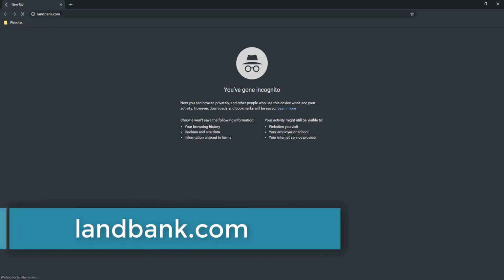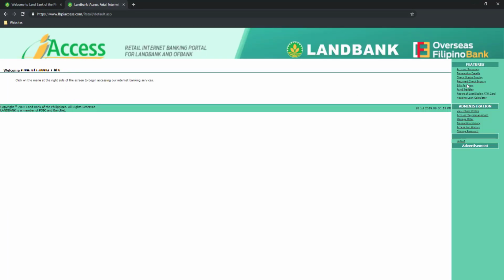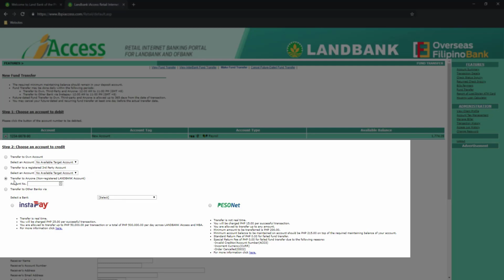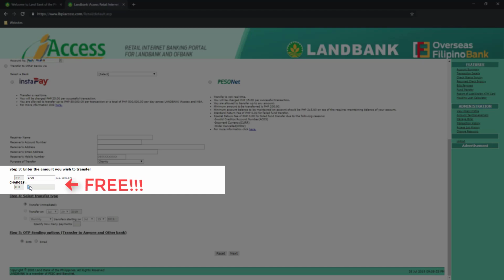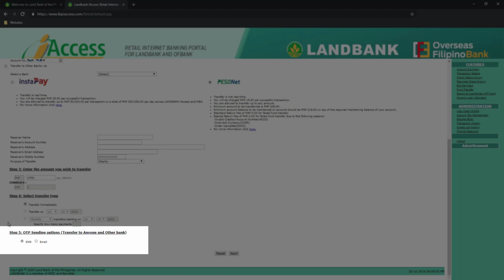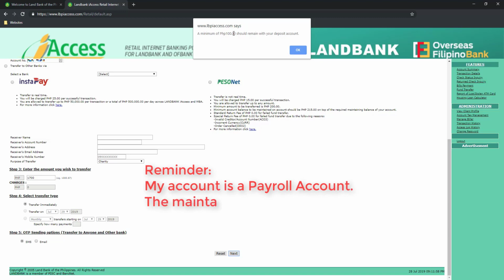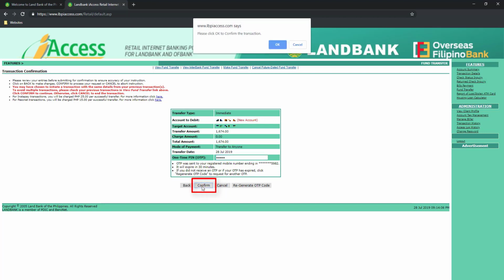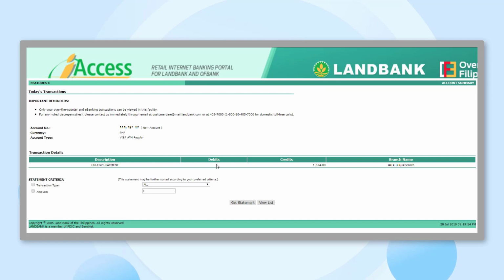Binance Tutorial: How to Register to Binance | Binance for Beginners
Get referral incentives in each trade when you registered!